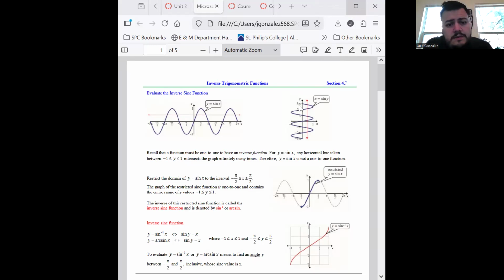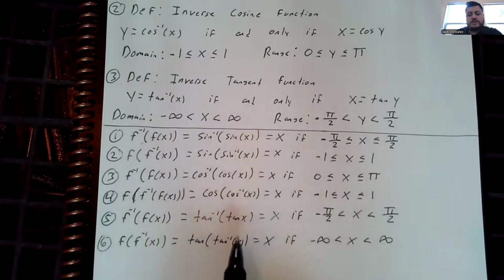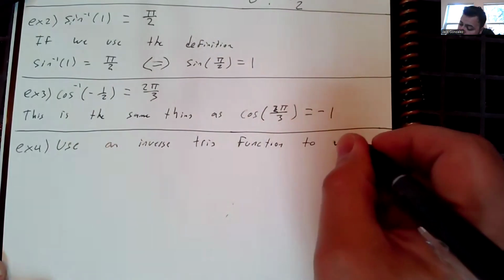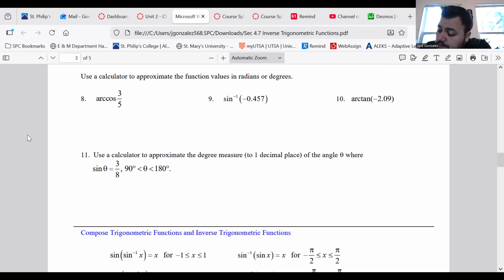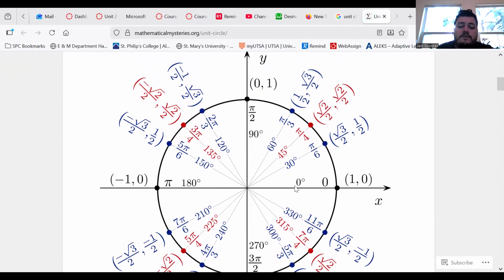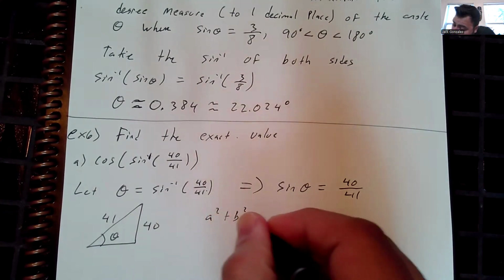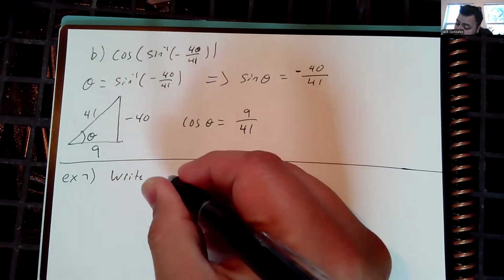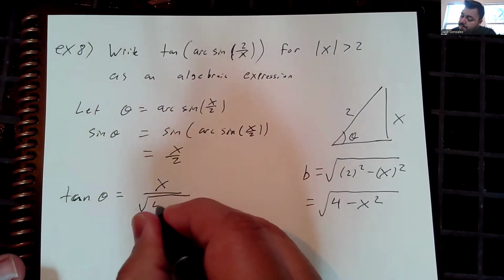Section 4.7 Inverse Trigonometric Functions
Understanding composing functions with their inverse.

Definitions of Inverse sine, cosine, and tangent.

Properties to remember.